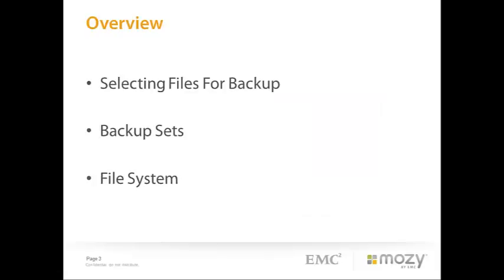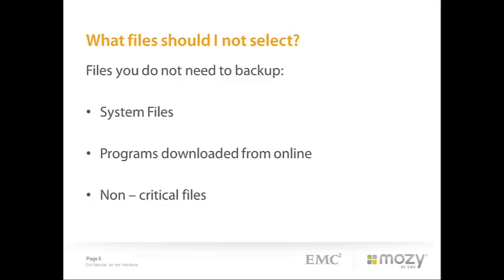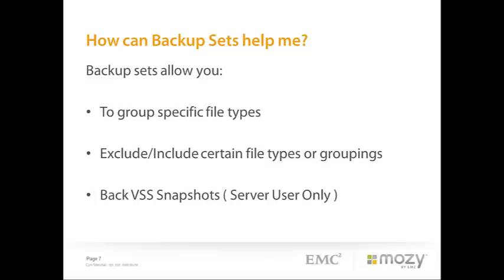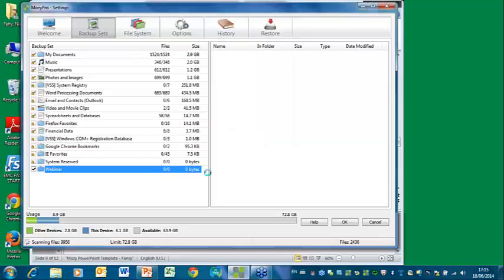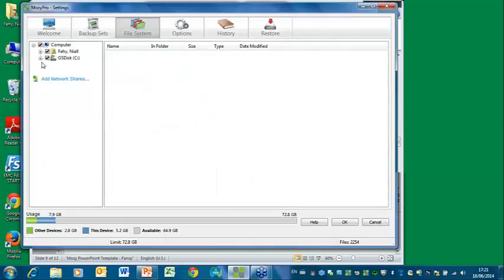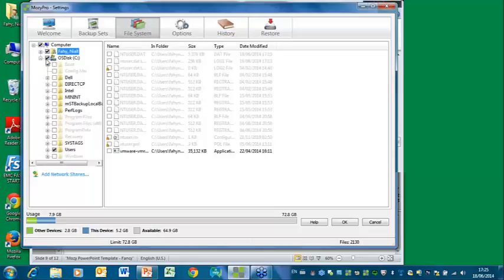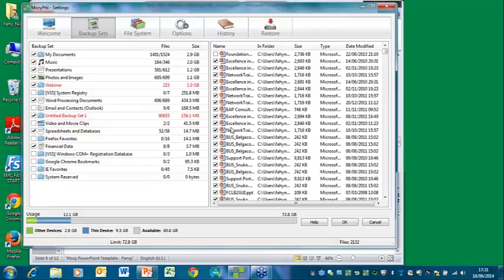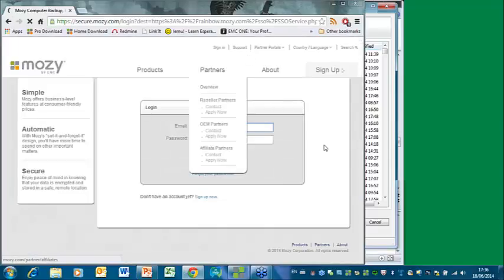June 2014 Webinar: Selecting Files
In this webinar, we discuss how to select files for backup using the backup sets and file system features of the Mozy client.